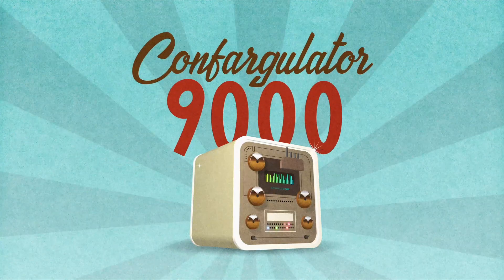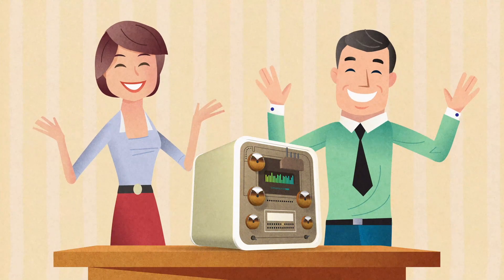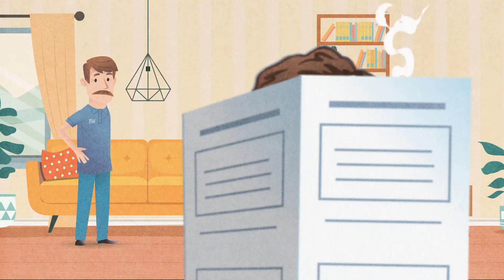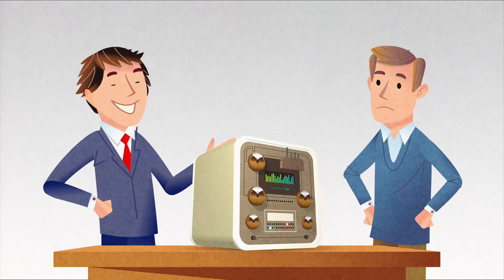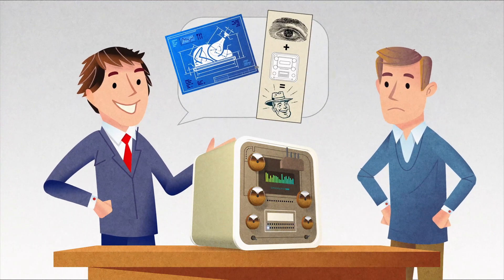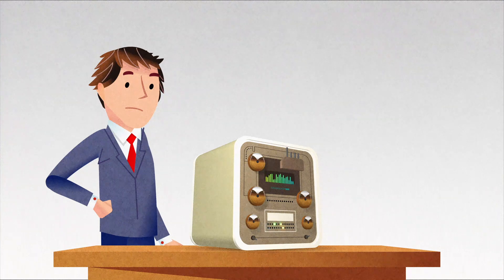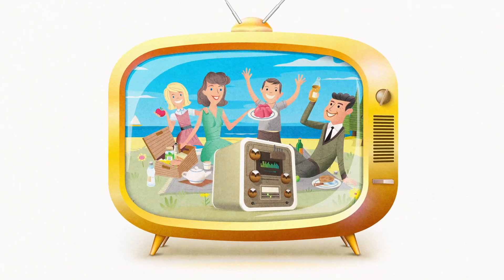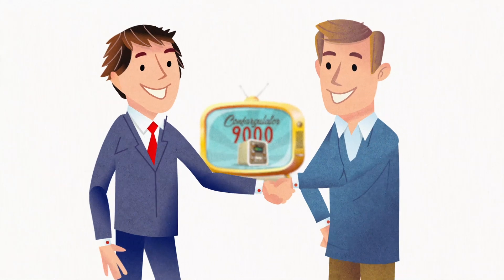Why Every Technical Product Needs an Explainer Video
There's theTech guy and the Money guy. And If you're only selling to one of them, you're missing out.